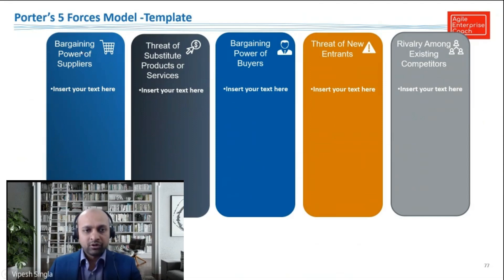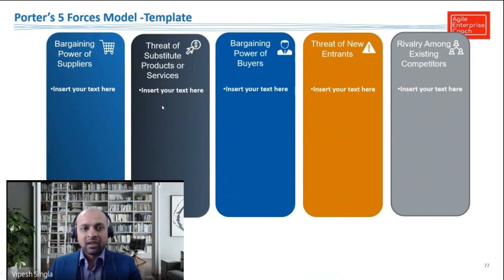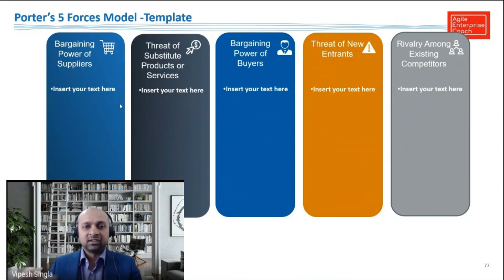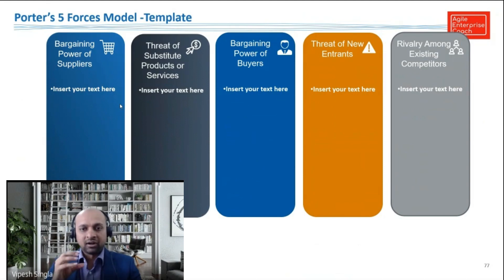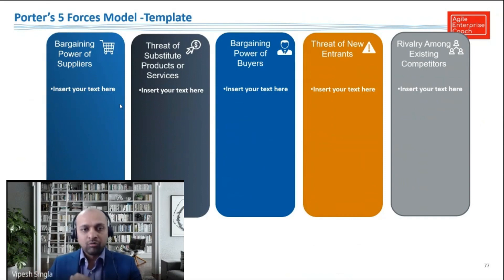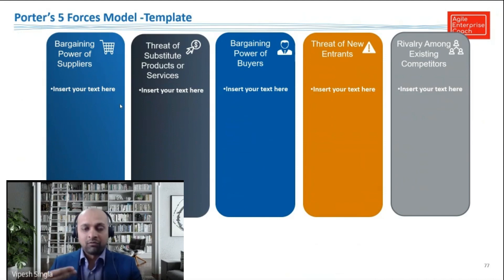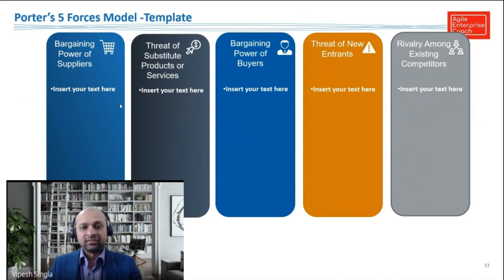What is Porter's Five Forces Model ?